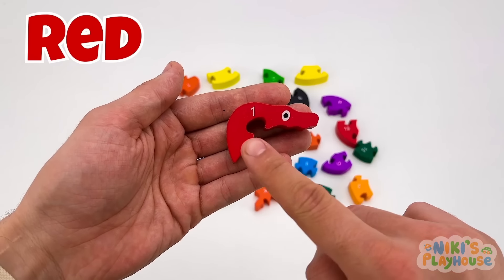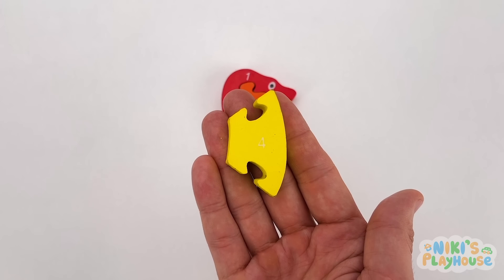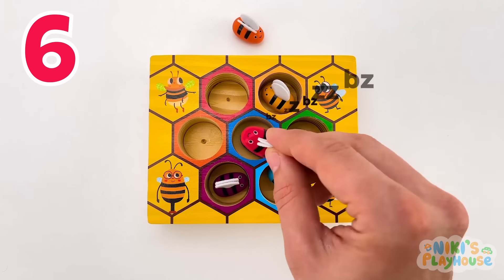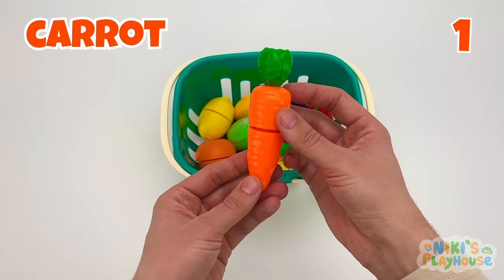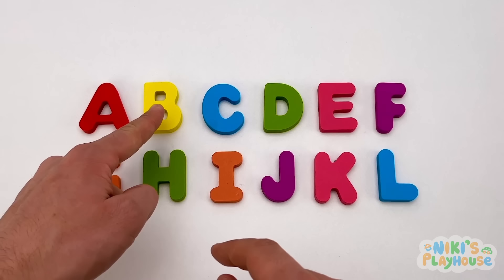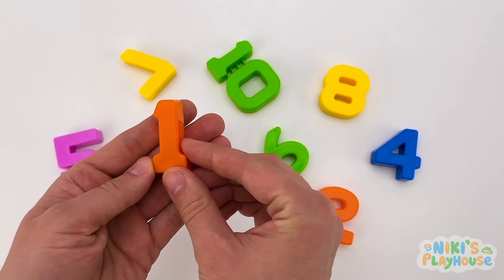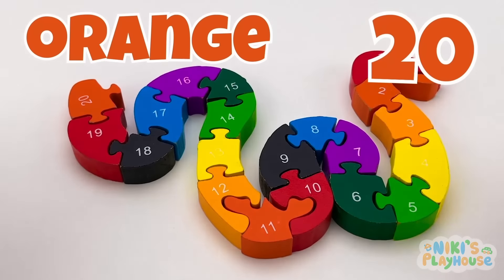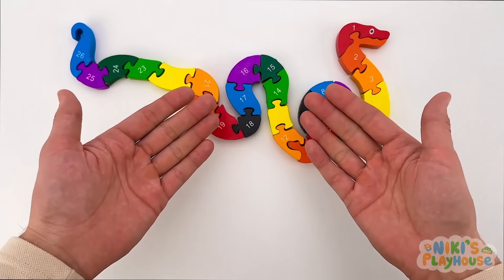Best Learn Counting, Colors & Shapes with Activity Puzzle | Preschool Toddler Toy Learning Video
Hi friends!
Welcome to our fun and interactive learning adventure! 🎉
Join us as we play with a new activity puzzle, turning it into a fantastic tool to learn numbers, counting, colors, and shapes.
Engage in repetitive counting exercises and work together as if you're part of a little team. This preschool learning video is designed to teach you about counting and colors in a fun and interactive way!
So, hop on board for a playful journey with many cool educational toys!